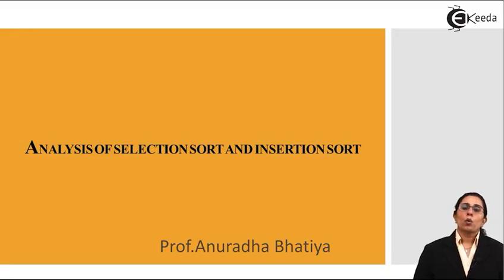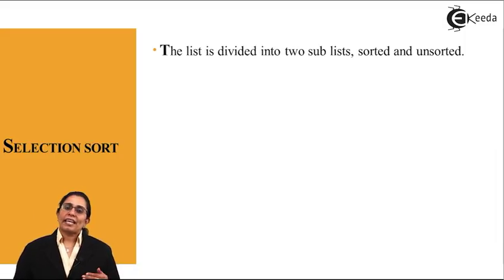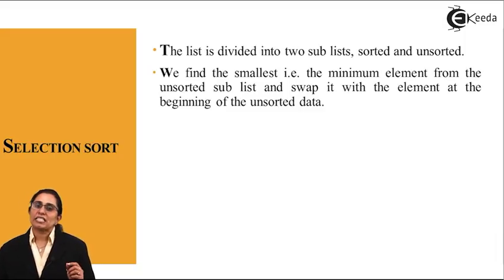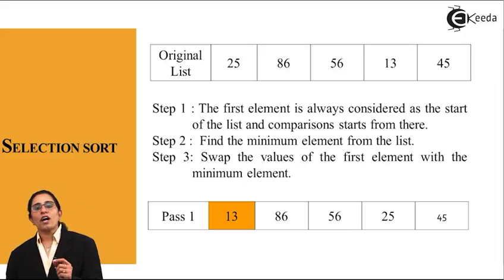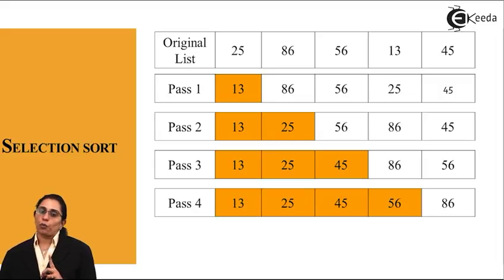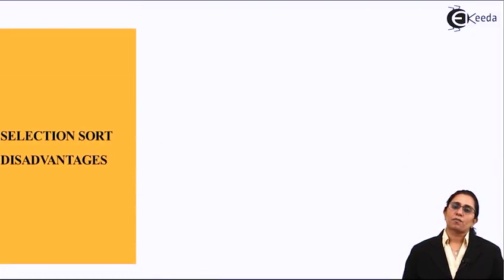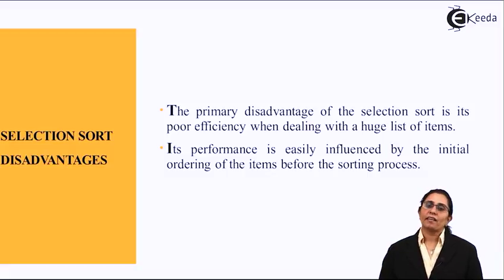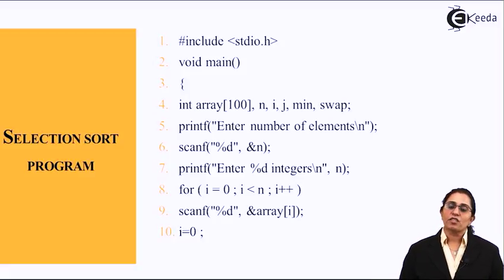Analysis of Selection Sort and Insertion Sort - Introduction to Algorithm - Analysis of Algorithm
Video Name -Analysis of Selection Sort and Insertion Sort

Chapter - Introduction to Algorithm

Happy Learning